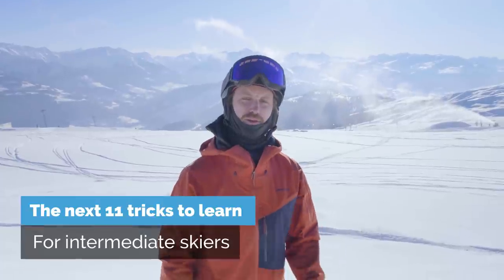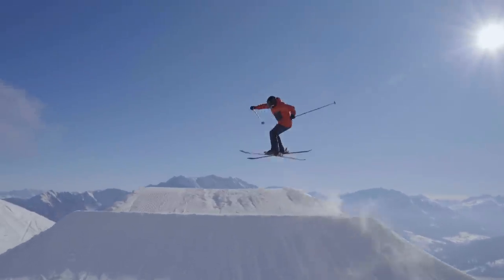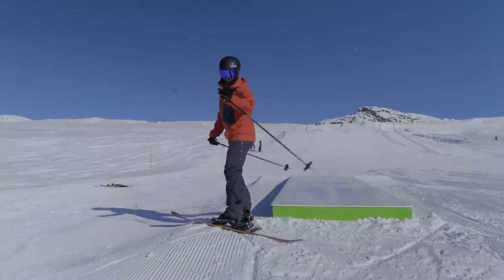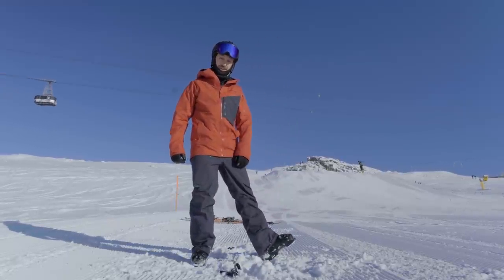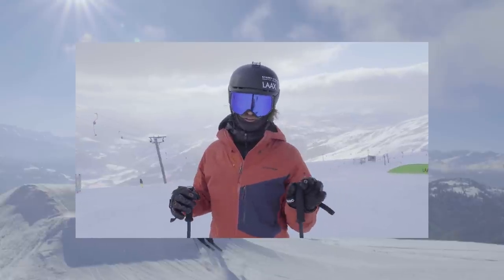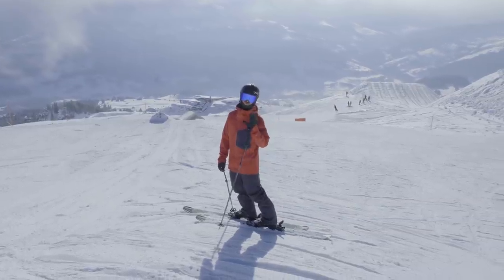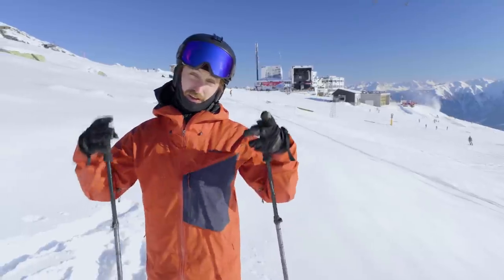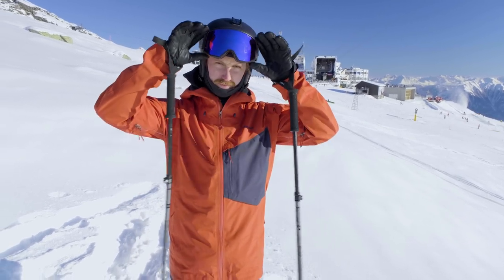11 Intermediate Tricks to Learn on Skis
In this freestyle ski tutorial, we teach you 11 intermediate ski tricks. We start out the video by teaching you how to carve 360 then after that a couple of rail tricks like 270s out and swops. We even look into how to 540 on skis at the end of the video. Have fun learning this exciting tricks!

00:00 Intro
00:39 1. How to carve 360 on skis
01:53 2. How to Frontside 270 out
04:16 3. How to 360 surface on a box
05:12 4. How to Backside 270 out
06:20 Stance on boxes & rails to be able to spin fast out!
07:32 5. How to 360 shifty on skis
08:44 6.1 How to FS swop also called switch up
10:26 6.2 How to BS swop
11:48 7. How to 270 on boxes and rails
13:41 8. How to K-fed on skis
15:46 9. How to Tail butter 360 on skis
17:22 10. How to Tail butter 270 on a rail
18:31 11. How to 540 on skis